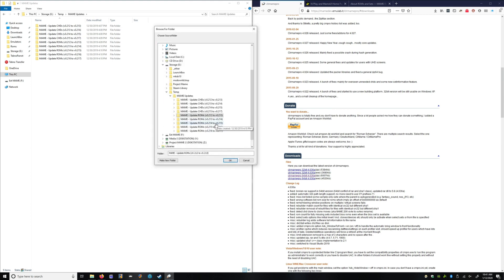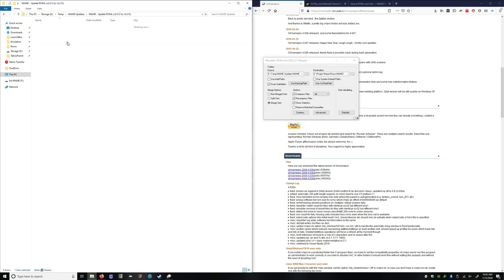Updating Full Romset with ClrMamePro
Here’s a step by step on how to update your full romset to the most current.